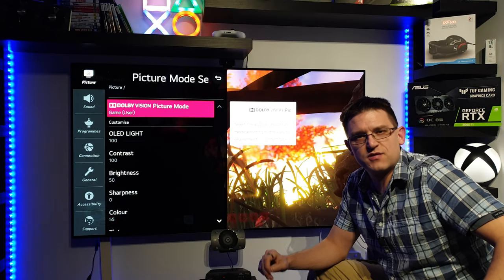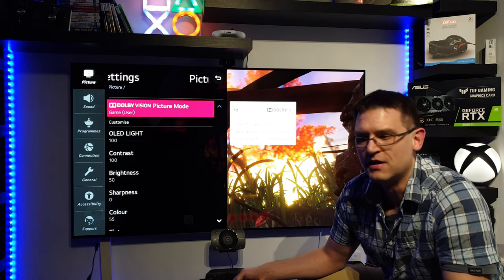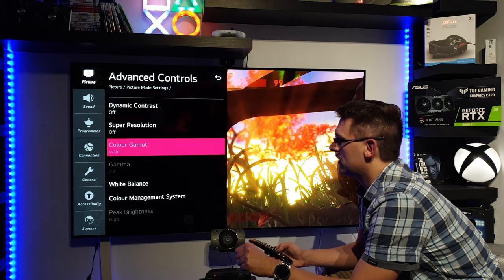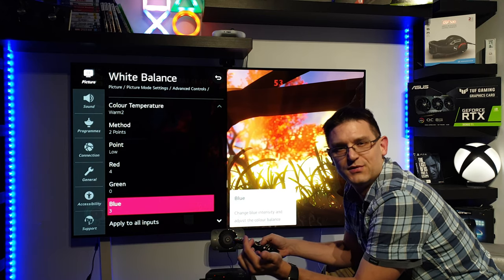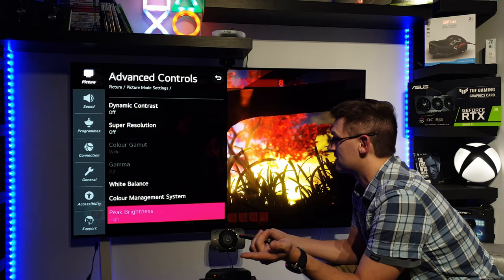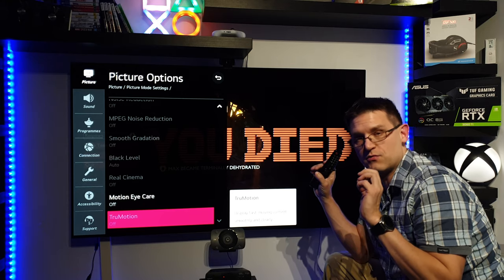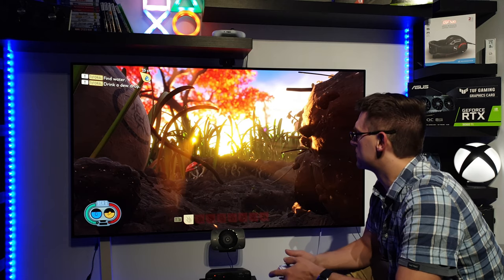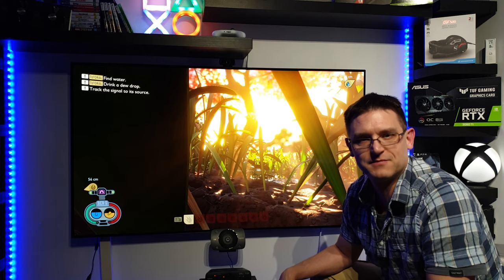LG CX Picture Settings Dolby Vision Game Mode - Xbox Series - LG CX 65"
My calibrated Picture settings for Dolby Vision Game Mode on the Xbox Series X.